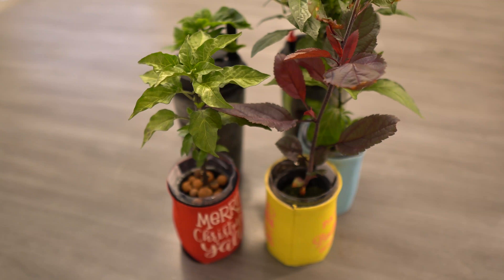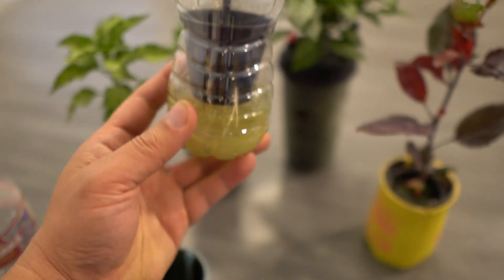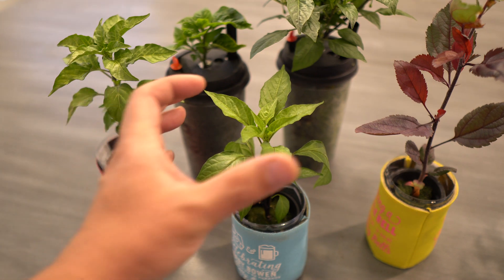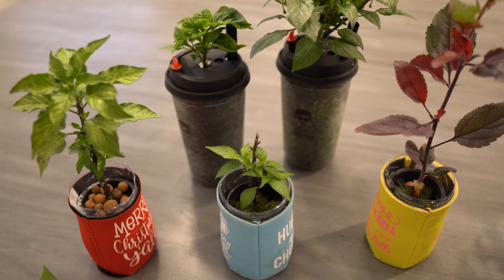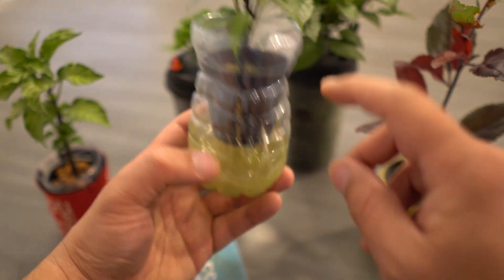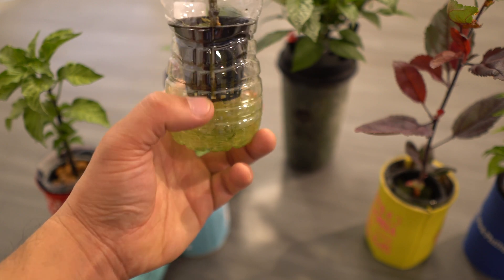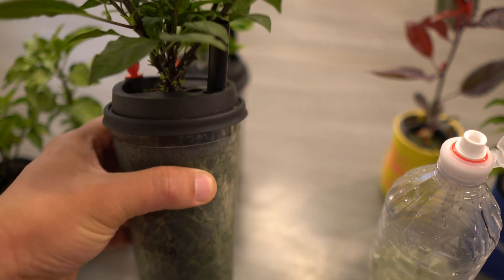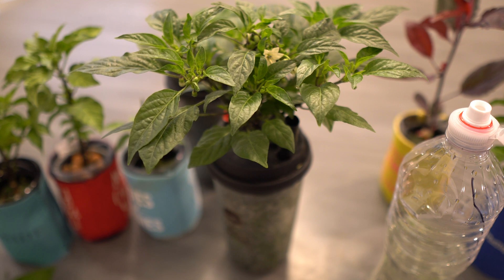Answering Questions About Mini Hydro Systems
00:00 - Intro
01:10 - 2 Types of Setup and How To Make Them
02:08 - When Can You Start Feeding Your Plants Hydroponic Solutions?
02:41 - How Large Can Your Plants Grow in Mini Systems?
03:57 - Pruning Pepper Plants
07:11 - Is it Harmful For the Plants With Algae Growing at the Top
07:37 - Reduce Alage From Growing.
08:56 - How Often Do You Refill?
11:05 - Apple Tree in Hydroponic
11:30 - Hybrid Hydroponic System